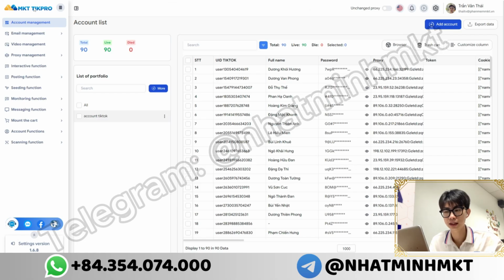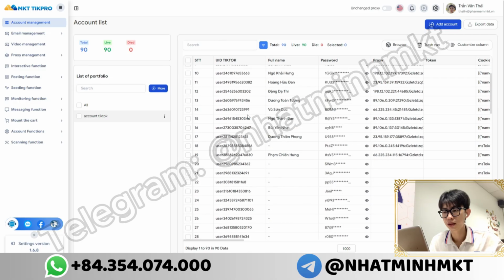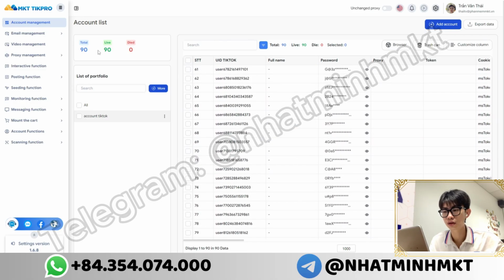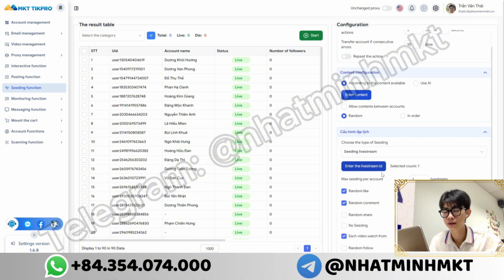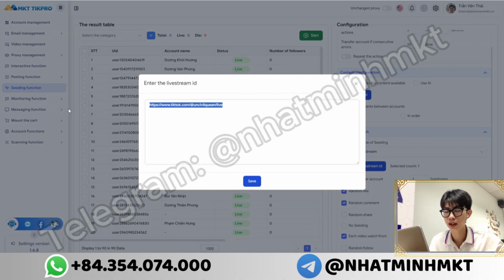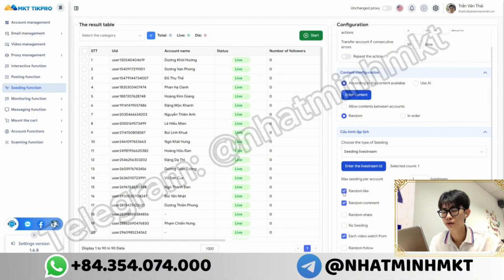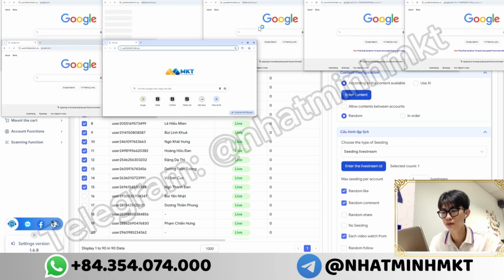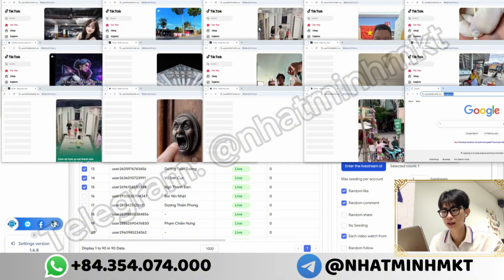How To Get More Viewers On TikTok Live | Boost TikTok Live Views Fast 2026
Want to grow fast on TikTok Live in 2026? 🚀
In this video, you’ll learn how to get more viewers on TikTok Live and boost your live views instantly using smart tools, algorithms, and proven creator strategies. Perfect for influencers, sellers, and streamers who want to attract real audiences and increase engagement.

⚙️ Watch the full tutorial to see real results, setup steps, and pro tips for going viral on TikTok Live.